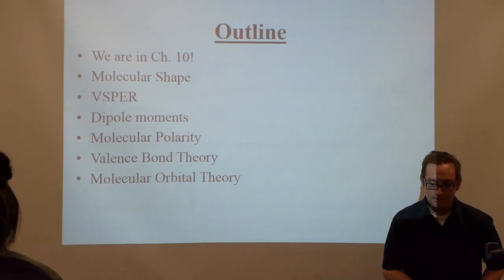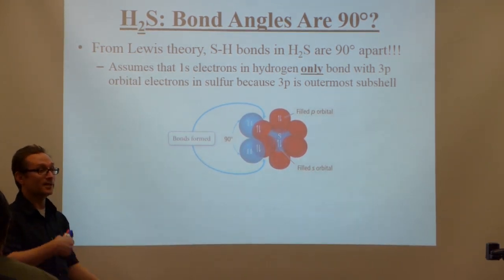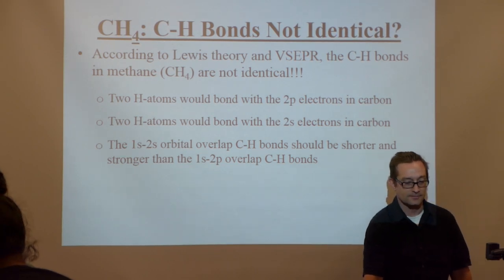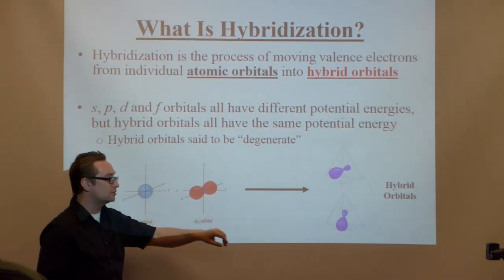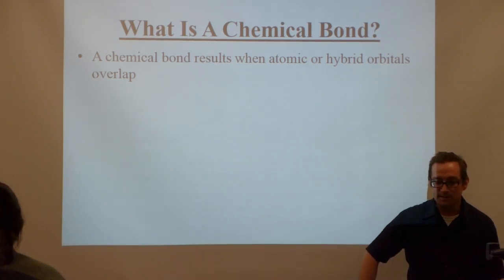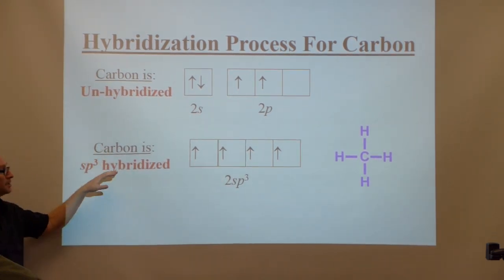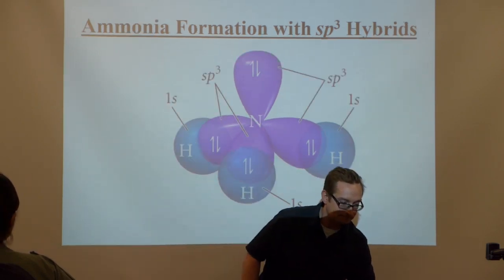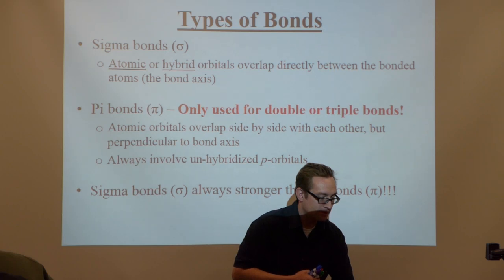Valence Bond Theory Part I